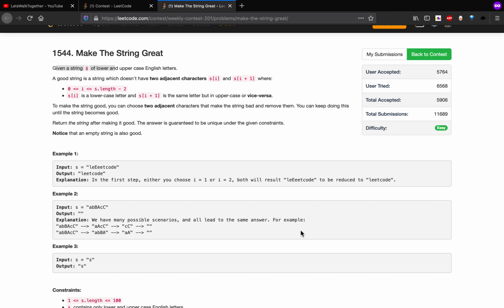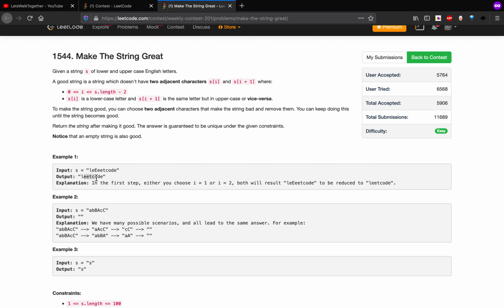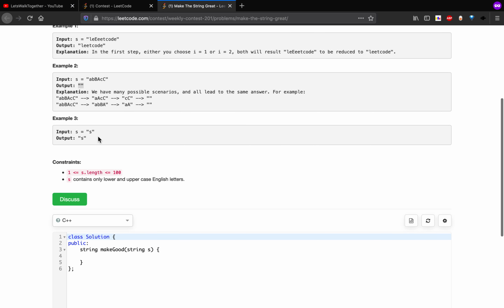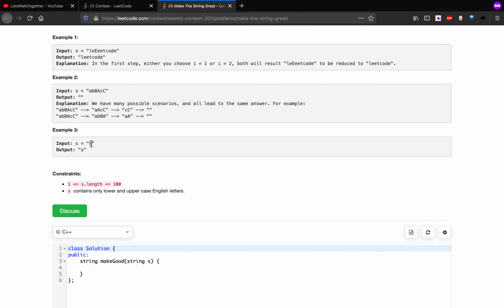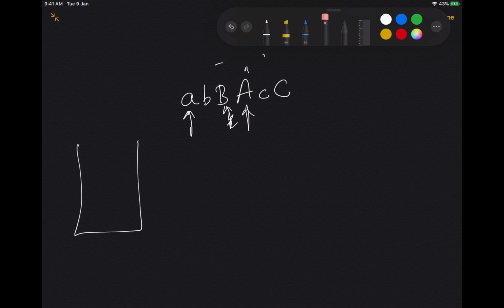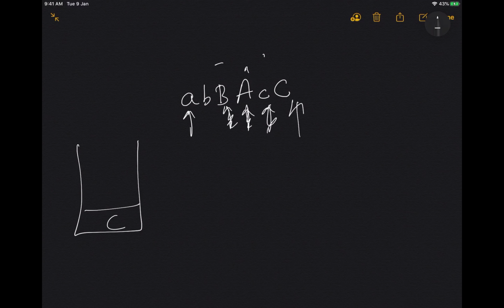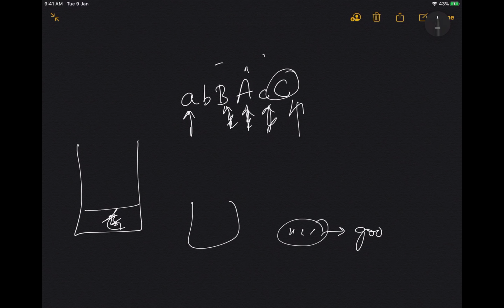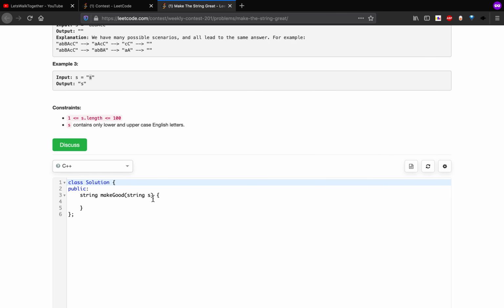LeetCode | Weekly Contest 201 | Problem: Make The String Great